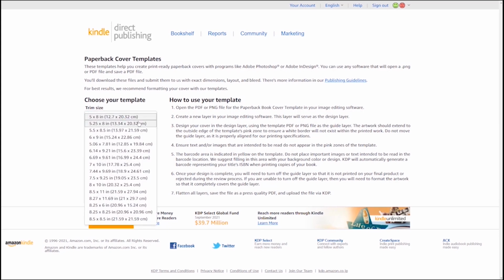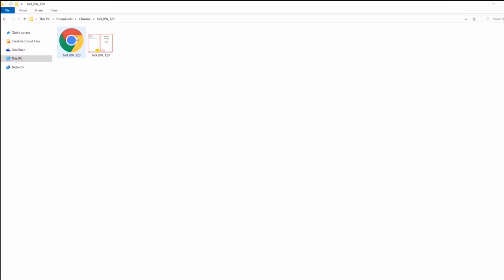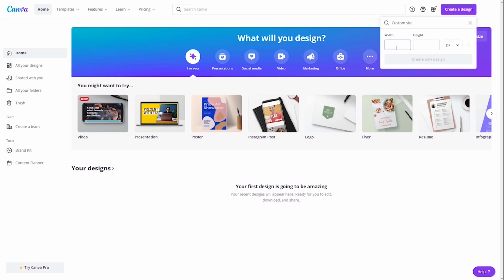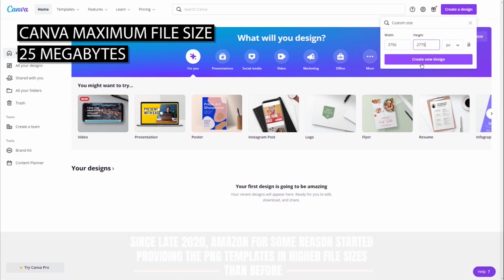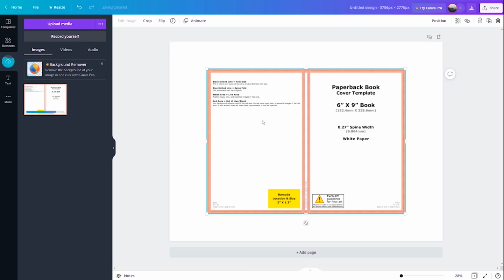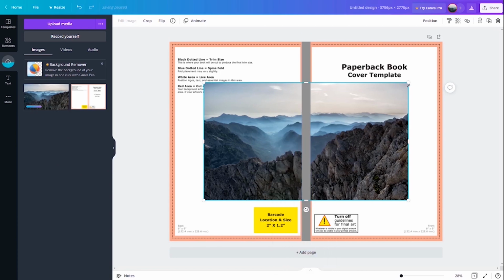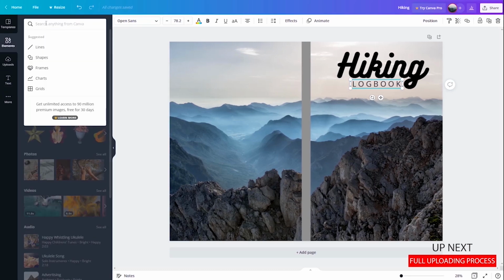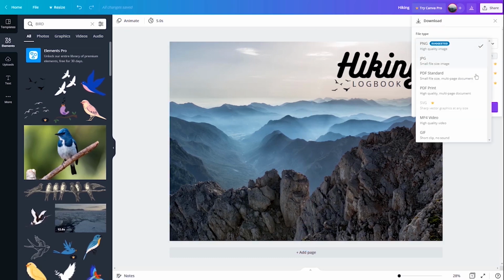How To Design KDP Book Cover Using Canva For Free [Step By Step]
In this introduction class we'll go through the full process of designing a Book Cover for KDP using Canva

Putting in mind that the same process can be used for both High & Low content books as they both go through the same Amazon KDP printing process.

whether you're a beginner or an experienced KDP publisher, this video will be helpful for better outcomes on the long term.

25 Free Sudoku Puzzle Interiors:
KDP Cover Template Generator:
Let know if you have any questions on mind in the comments section below, and goodluck!